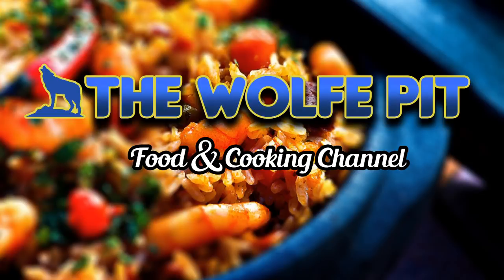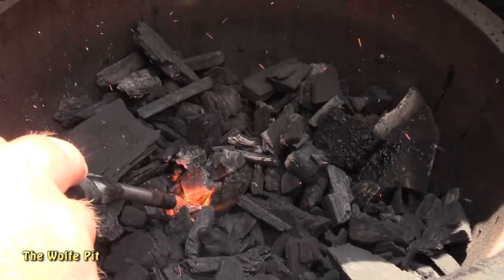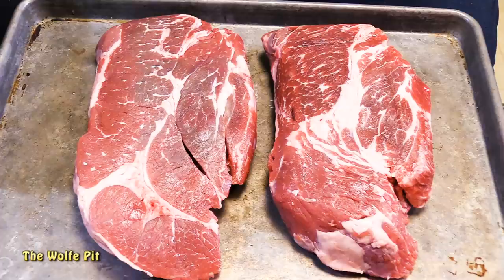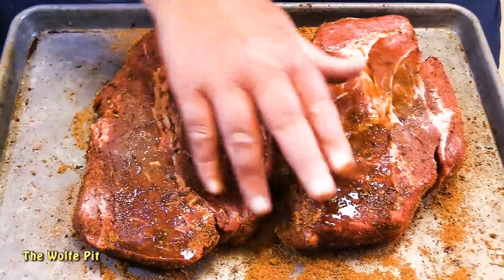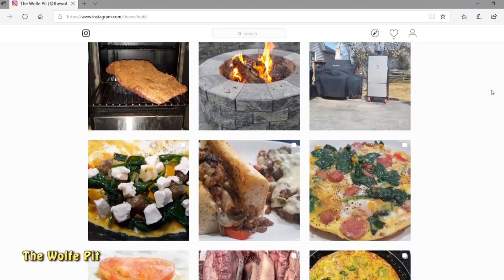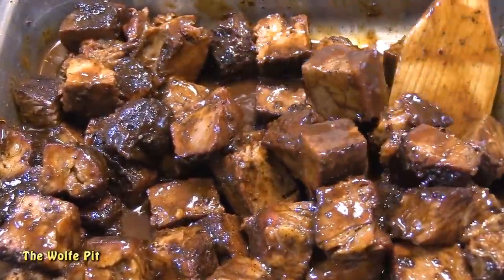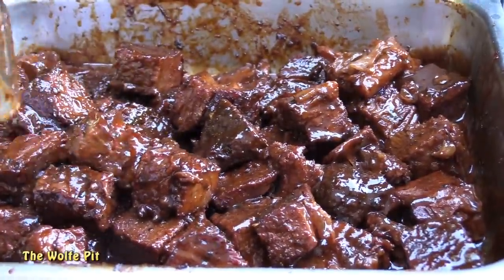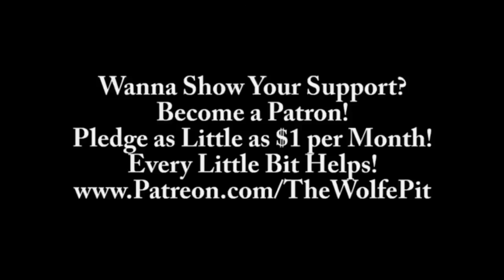BBQ on a Budget - Barbecue Doesn't Have To Be Expensive - The Wolfe Pit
Who doesn't love smoky, juicy and melt in your mouth BBQ?  But sometimes whether you buy it or make it yourself barbecue can be expensive.  But if you look for bargains they're there and sometimes its darn near free!  Like today's video I will show you how to make burnt ends out of 2 chuck roasts I found on sale for less than $9!

for more information on the Kong and other Grilla Grills!